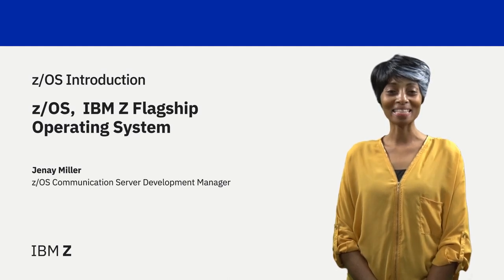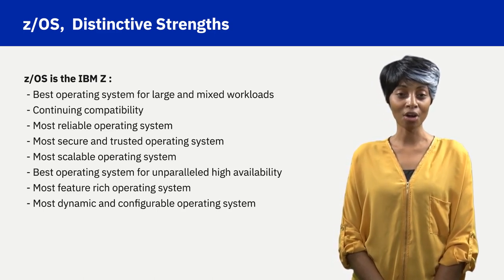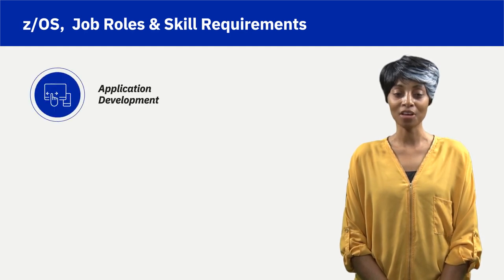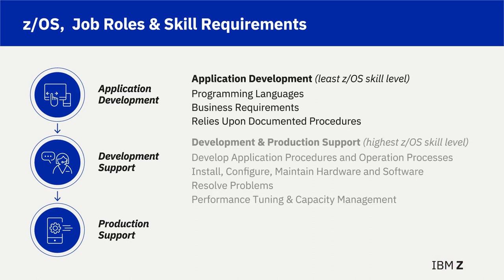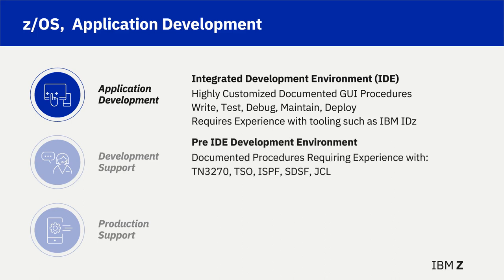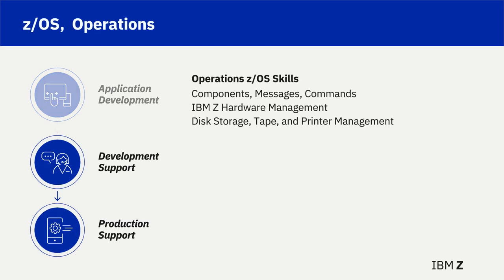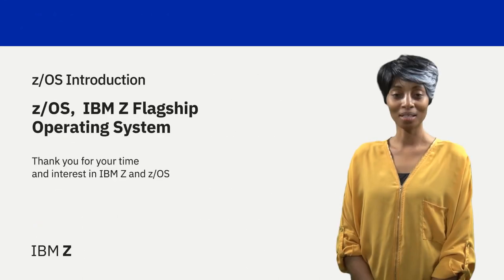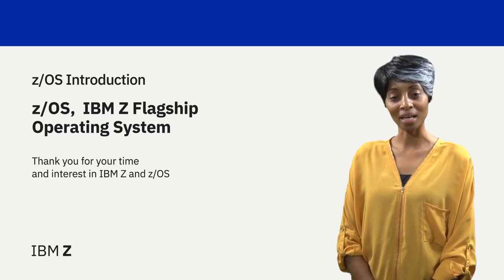Lecture 03: zOS IBM Z Flagship Operating System (5 mins 51 secs)